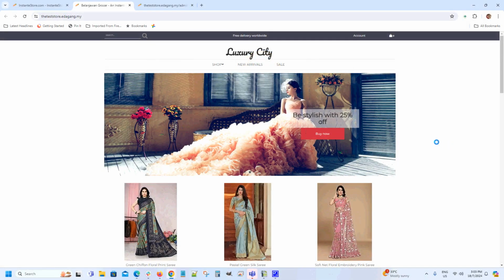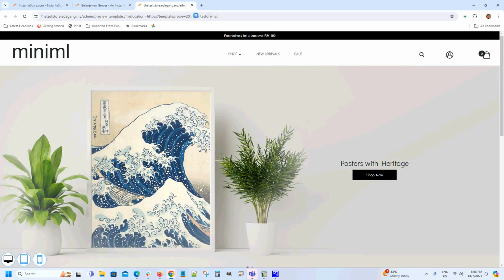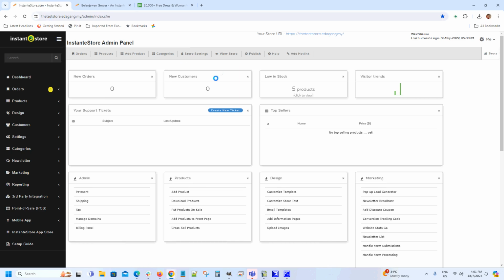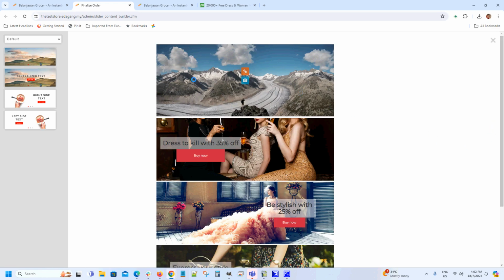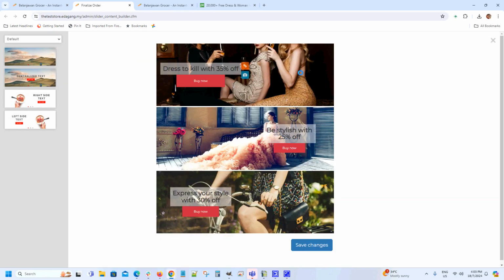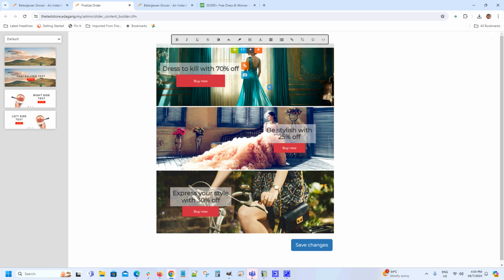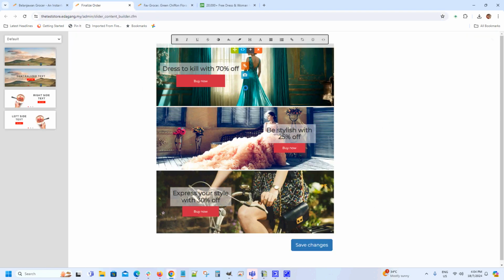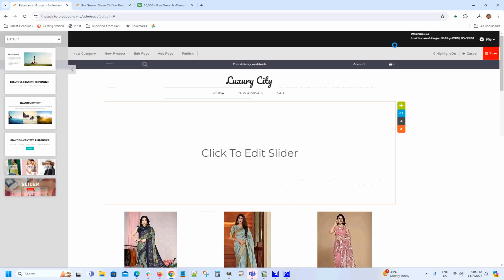InstanteStore Tutorial: How To Edit Content Slider (Carousel) - 2024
In this tutorial video, we show you how to edit your slider content. This would include selecting a slider format with different offer text and CTA locations, editing slider content and changing the sequence of the slider images.

Remember to always optimize your images before uploading them to your store. Optimized images helps improve page load times. A free web based tool you can use for this is tinypng.com

0:00 Intro
0:34 Fixed width image size
0:43 Full width image size
1:36 Editing slider begins
1:55 Text & CTA location on images
2:30 Purpose of a slider or carousel
3:08 Removing a slider image
3:14 Changing/Adding a slider image
4:05 Editing text
4:20 Linking image & CTA button to product page
5:18 Changing sequence of slider images